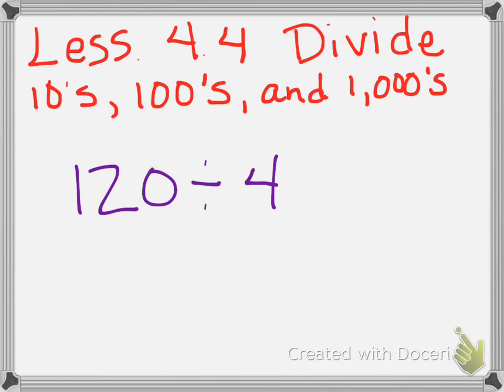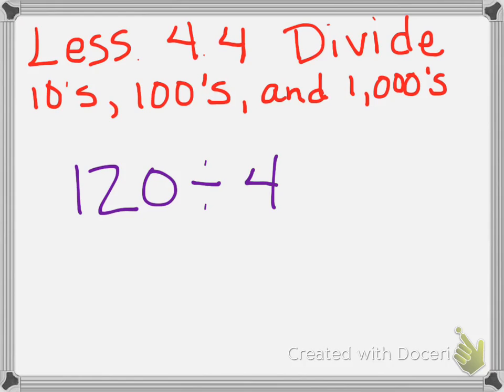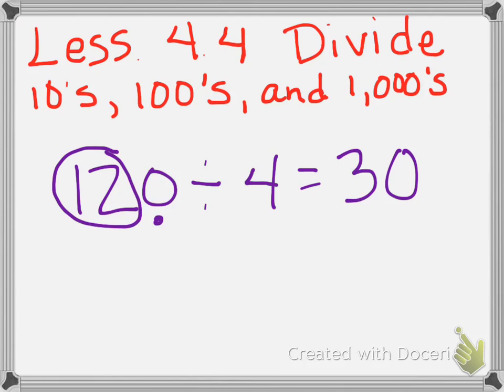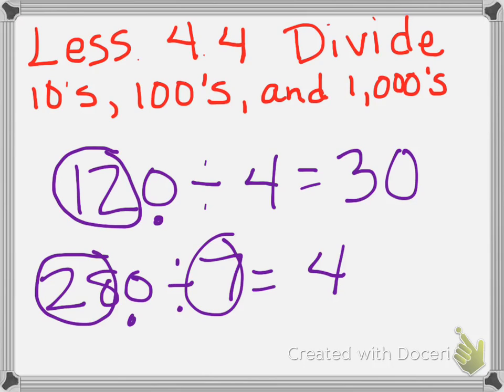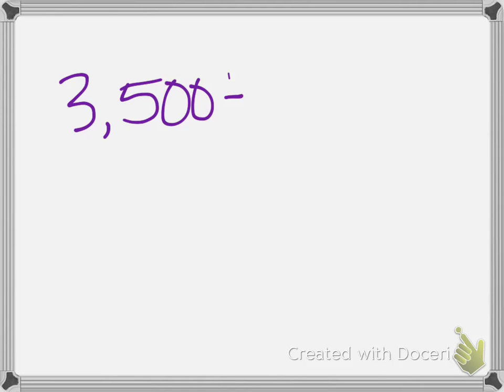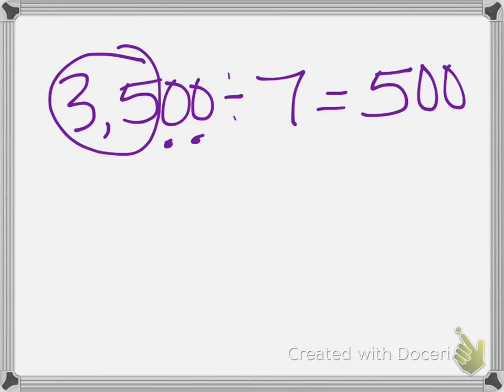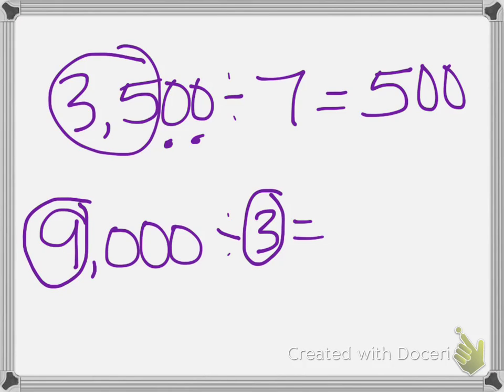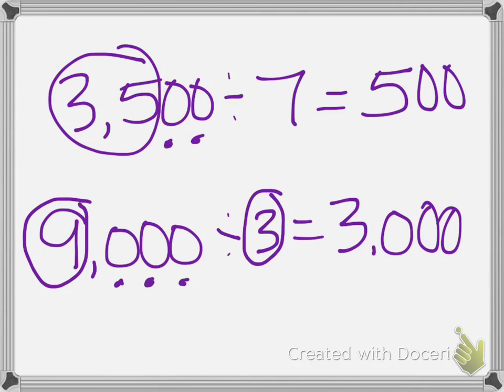Lesson 4.4 Divide by Tens, Hundreds, & Thousands